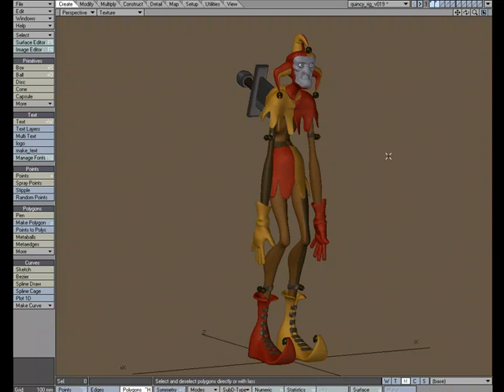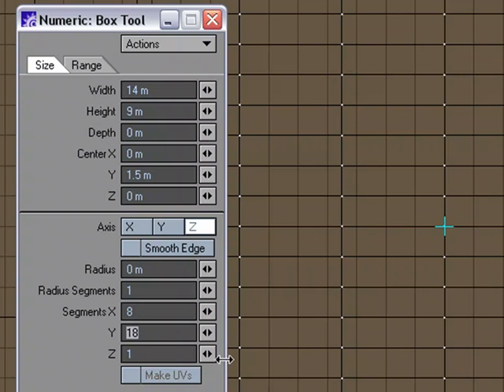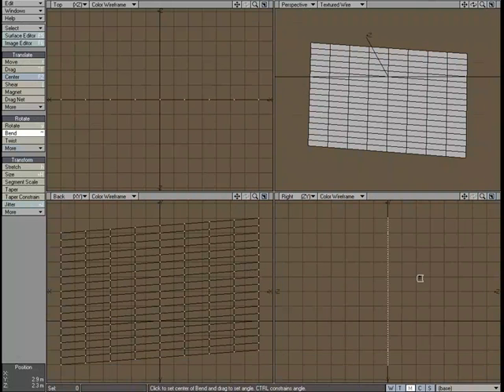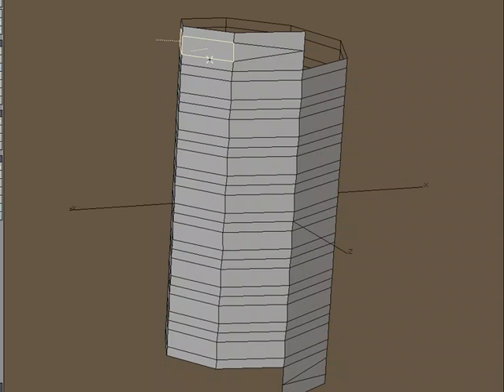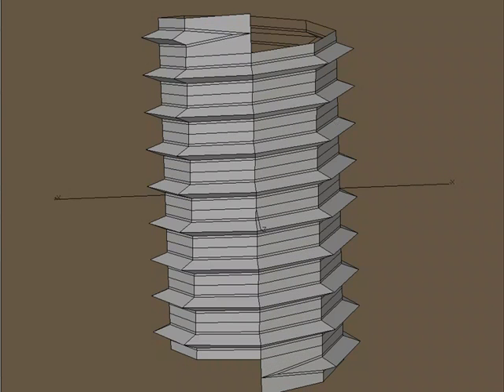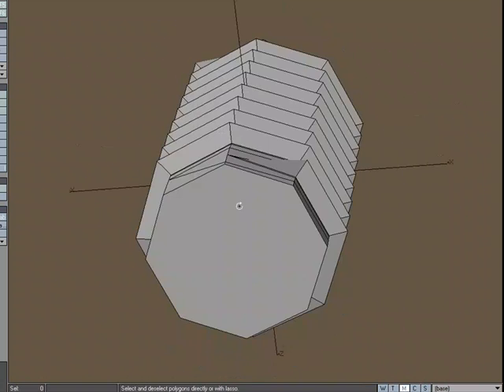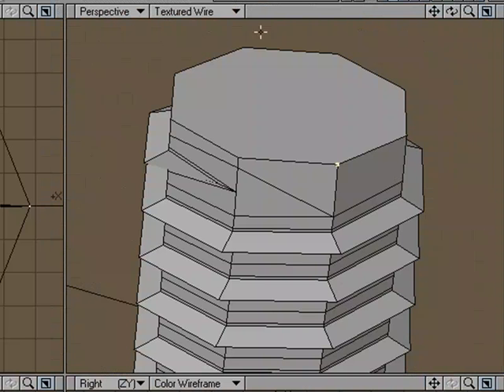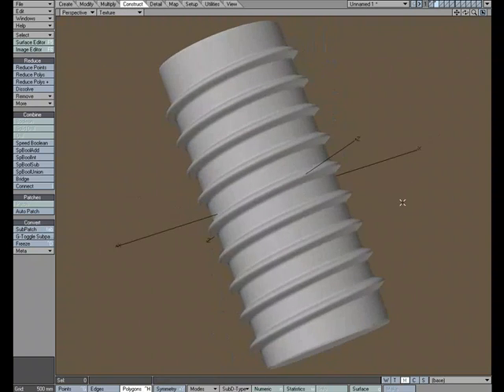Threads Tutorial in NewTek's LightWave 3D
WIlliam Vaughan shows us how build threads into geometry in modeler.